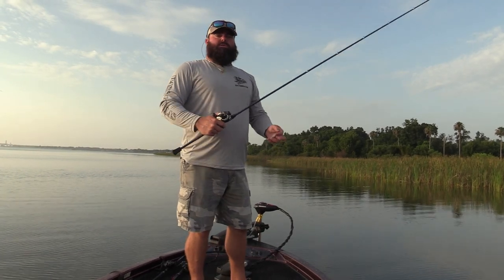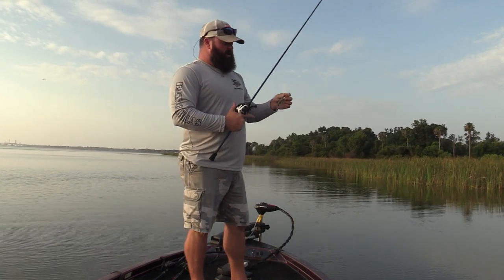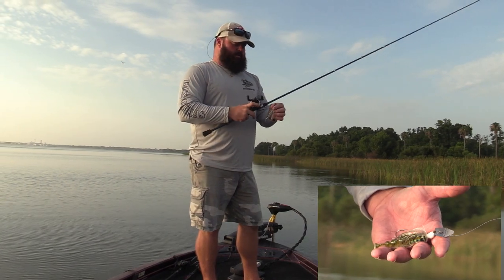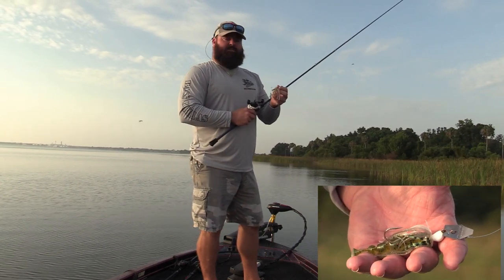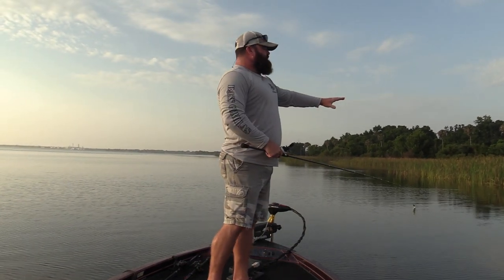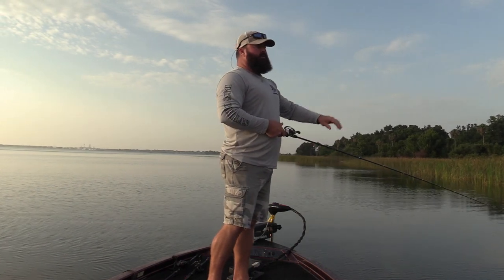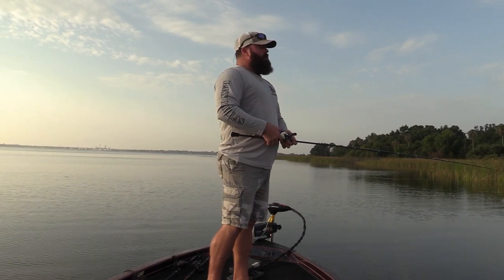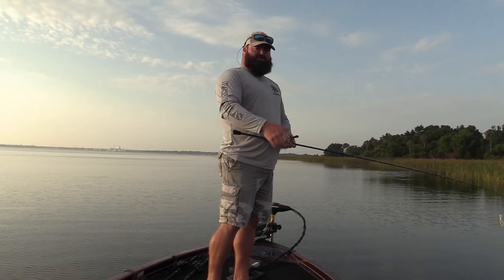Bass Gorillas Tip-Chatter Baits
Use a chatter bait to fish shallow water submerged grass